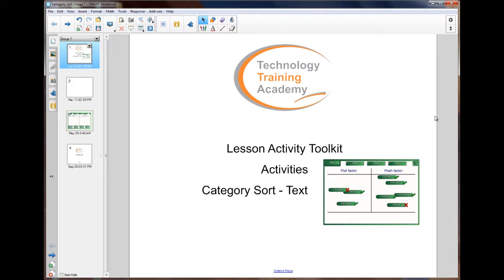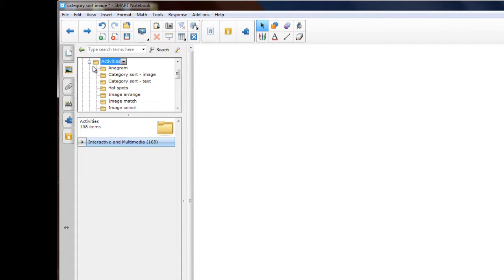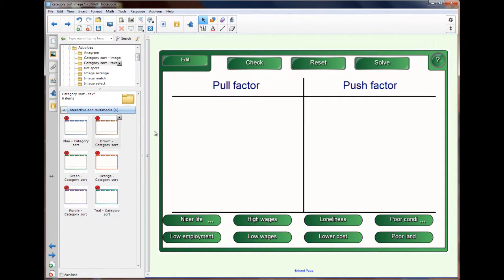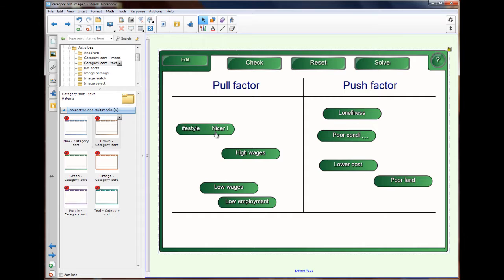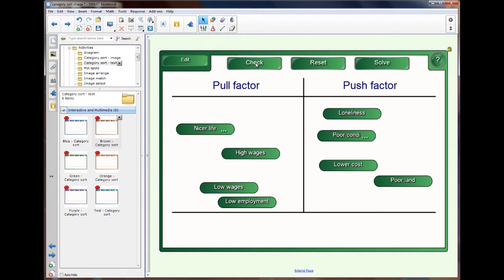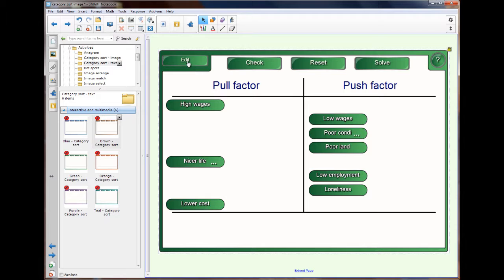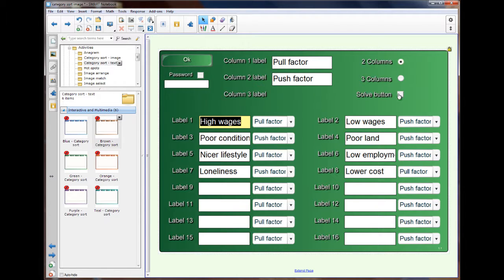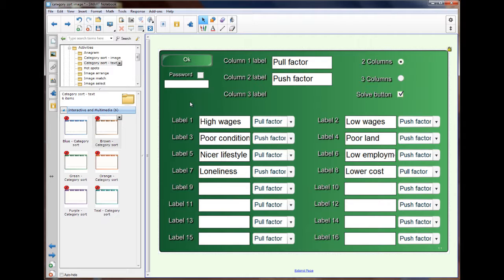Category sort - text